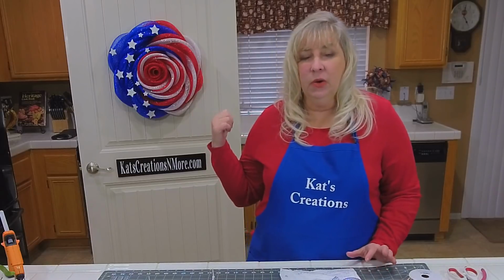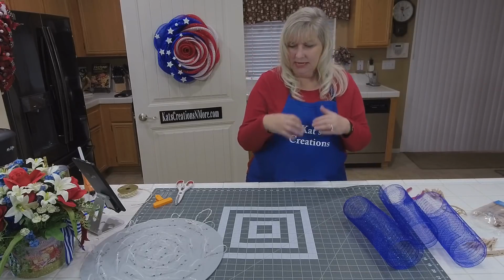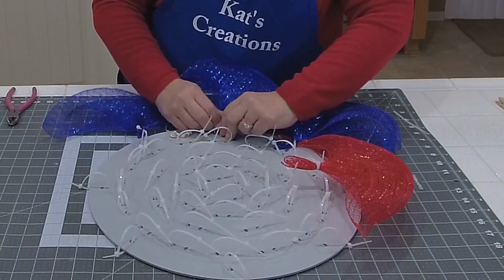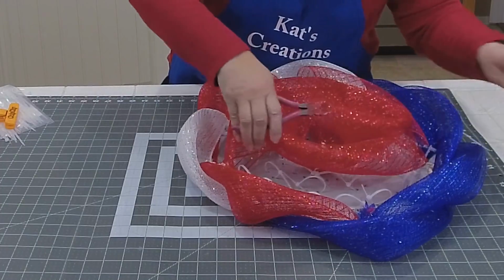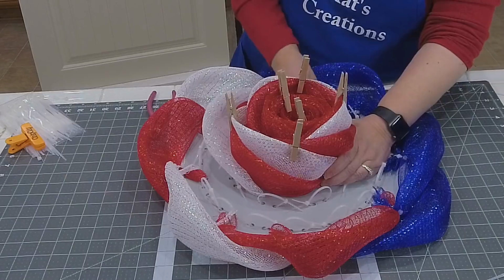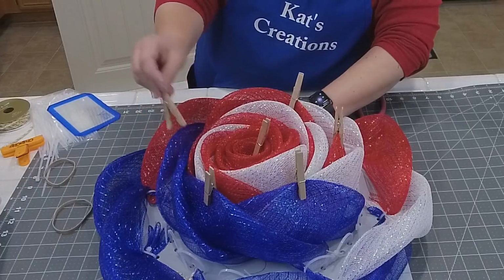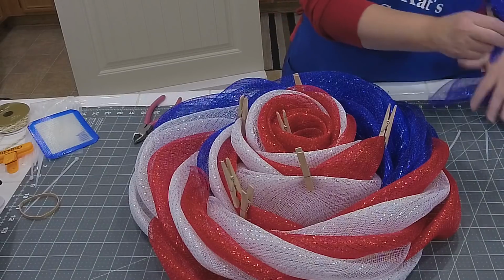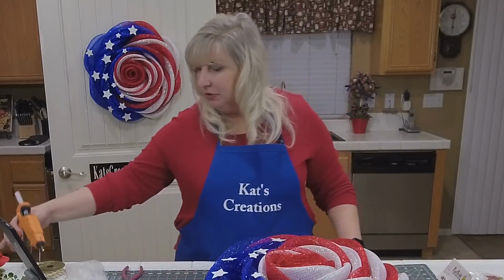How to Make a Patriotic Deco Mesh Rose Flower Wreath Making Tutorial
🇺🇸 DIY Patriotic Deco Mesh Rose Flower Wreath Tutorial | Craft with Kat from KatsCreationsNMore 🌹

Welcome to KatsCreationsNMore! In this creative and patriotic tutorial, Kat will guide you through crafting a stunning Patriotic Deco Mesh Rose Flower Wreath that’s perfect for Memorial Day, the 4th of July, Veterans Day, or year-round display. This elegant design features a rose-shaped wreath made with deco mesh in bold red, white, and blue colors to celebrate American pride. 🎆✨

🌟 In This Tutorial, You’ll Learn:

How to create a rose petal shape using deco mesh and a wire wreath frame 🌹
Techniques for layering red, white, and blue mesh to achieve a beautiful, vibrant rose design 🇺🇸
Tips for securing petals for a neat and structured look 🌟
Ideas for personalizing the wreath with embellishments like stars, mini flags, or glitter accents.

🎀 Ways to Use Your Patriotic Rose Wreath:
1️⃣ Front Door Decor – Make your entrance festive and welcoming with this patriotic wreath 🚪
2️⃣ Party Decoration – Use it to enhance your decor for Memorial Day or 4th of July gatherings 🎉
3️⃣ Indoor Wall Art – Hang it in your living room or dining area for a bold Americana touch 🖼
4️⃣ Gift It – Share your handmade creation with friends or family who love patriotic decor 🎁

🌟 Join Kat’s Private Wreath Making Group!
Want more advanced wreath designs and seasonal crafting ideas? Join Kat’s Private Wreath Making Group at KatsCreationsNMore.com to access exclusive tutorials, learn new techniques, and connect with a community of creative makers.

0:00 Welcome
0:17 Inside Look at Kat's Private Group
0:35 Join Kat's Private VIP Group
1:15 How to Turn on Notifications
2:50 How to Save Video
3:55 Where to Get Flower Boards
4:52 Prepping Board
5:50 Adding the Hanger
7:37 Supplies Needed
9:33 Making the Petals
15:38 Adding Outside Petals
24:31 Making the Center
30:27 Making the Outer Petals in Center
45:19 Doing the Last Row
54:59 Options of Stars
58:18 Stars on Rose
1:00:10 Finished Look
1:01:52 End of Tutorial